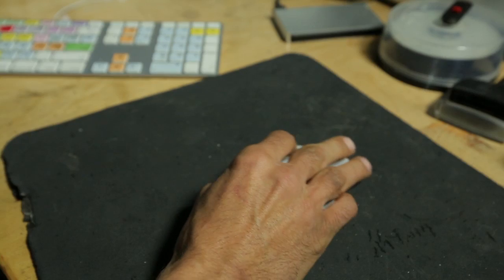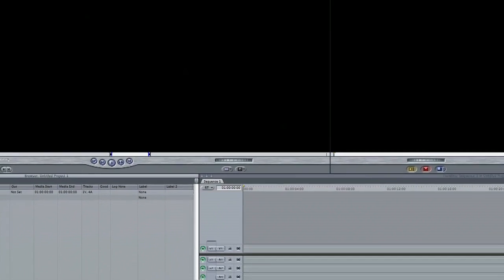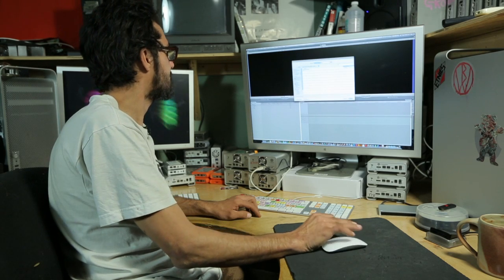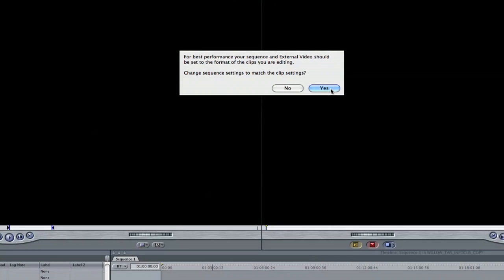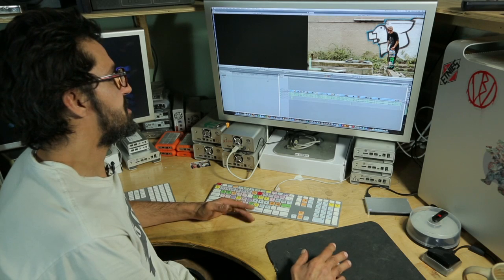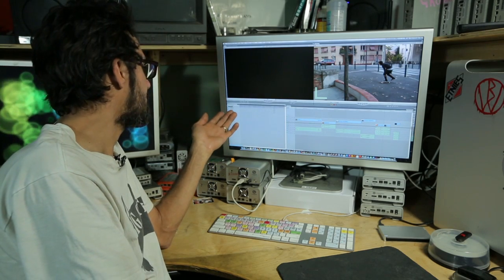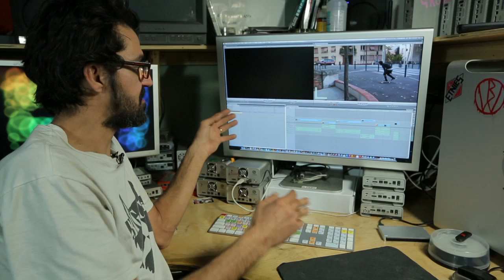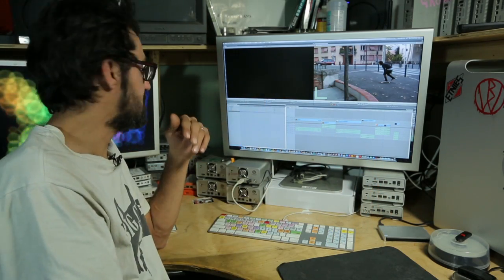How To: Skate Video Editing Basics with Mike Manzoori - In Focus (Part 1 of 2)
Tune in every third Thursday to learn firsthand how to film, edit and shoot like the pros, from your favorite videographers and photographers in skateboarding!